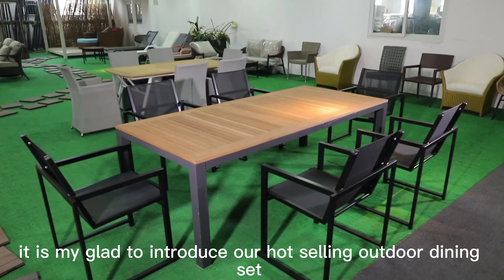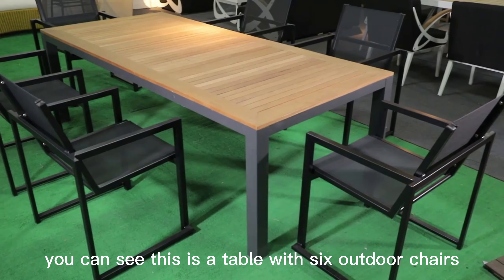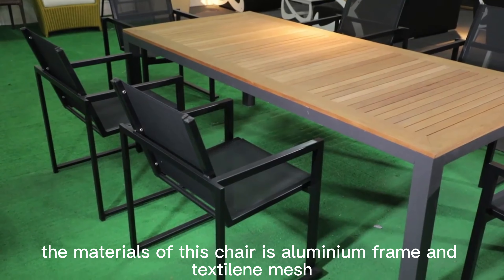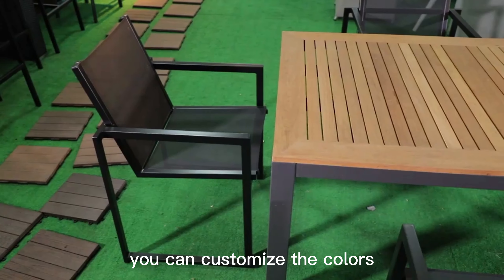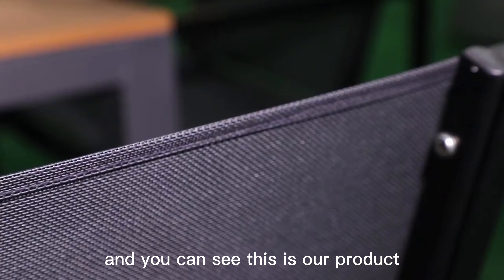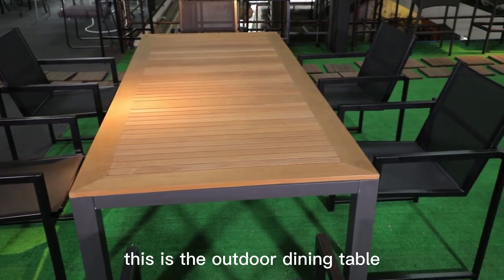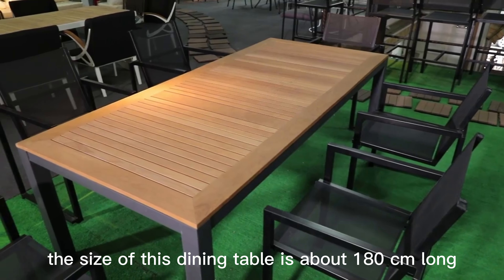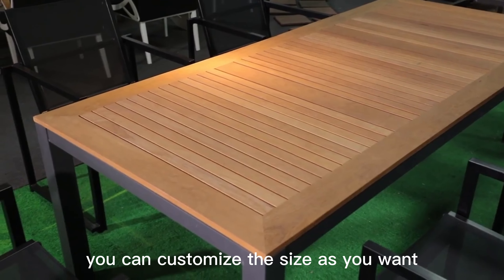popular factory outdoor garden dining table set teslin Textilene mesh fabric with aluminum frame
luxury popular factory outdoor garden  dining table set teslin  Textilene  mesh fabric with aluminum frame  ， this is used for patio and garden ，outdoor place，with modern style～